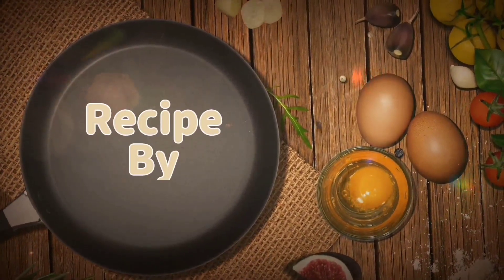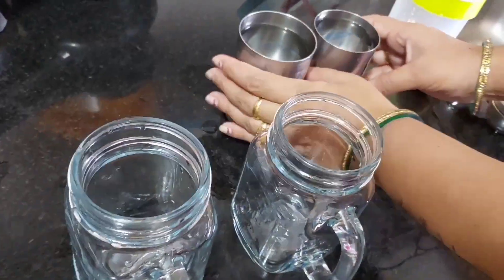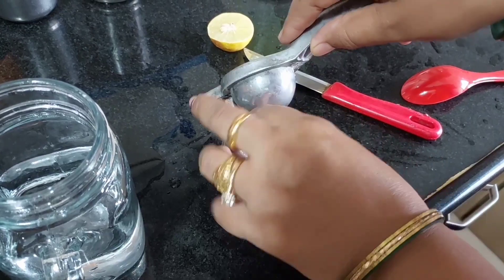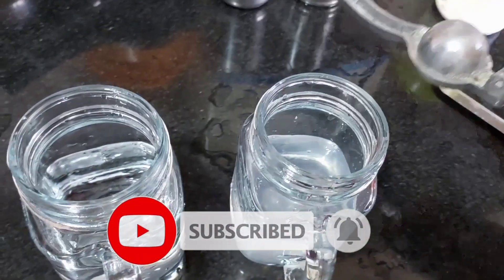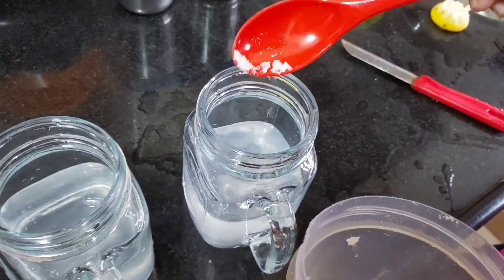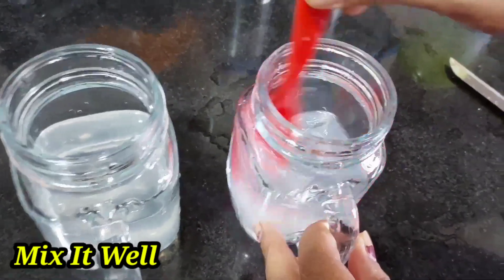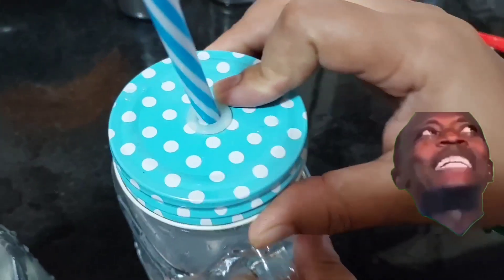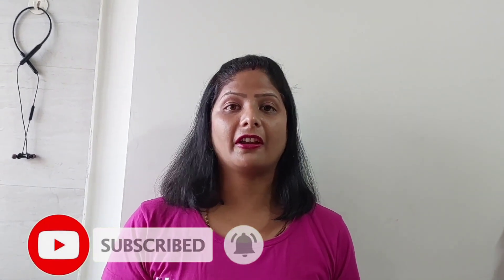Nimbu Paani Ki Recipe | Recipe By | Anamika Vlogs 💕💞💯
When it comes to health benefits of this drink, it helps to fight against the heat stroke during the hot summer days. It helps to hydrate your body. It also restores body salt after exercise or any physical activity. That’s why it is good idea to give it to the kids after their outdoor playtime.

The straight translation of nimbu pani is lemon water aka lemonade. Nimbu is also known as limbu in India. So this drink is called limbu pani as well.

This is healthy summer beverage recipe compared to drinking carbonated drinks. Since lemon juice is added it has high concentration of Vitamin C.

Whether it's summer or not, I like to enjoy a glass of chilled nimbu pani any time of the year.

Every region has their own version of lemonade. There is a similar recipe made in North India and it is known as Shikanji in which cumin powder, ginger juice etc. are added. While today’s version is simple and made with only lemon juice, sugar, salt and water.

You might get clear or light colored nimbu pani. It depends on what type of sugar you use. If you use white sugar then you may get clear pani. Here I have used maple sugar, hence this color.

Other than nimbu pani, I have shared few more healthy beverages to beat the summer heat -
Masala chaas  // Mint or pudina sharbat  //  aam pa